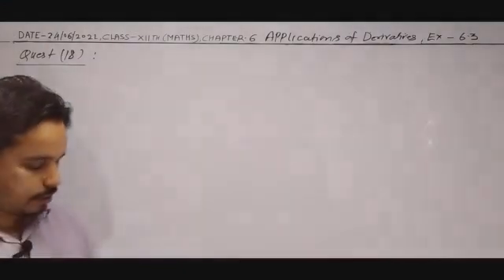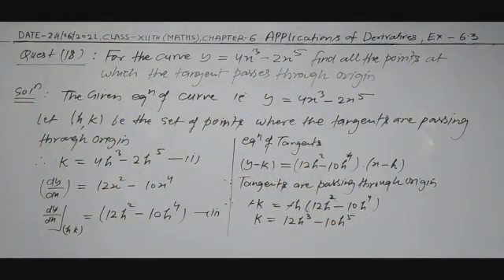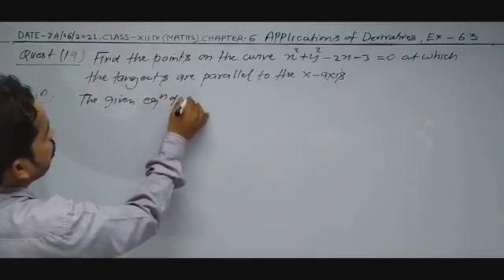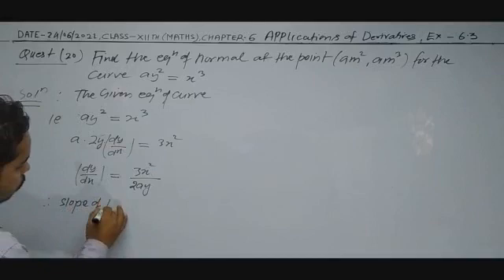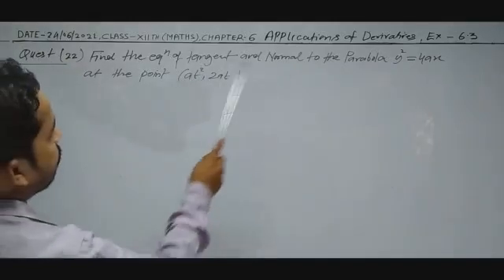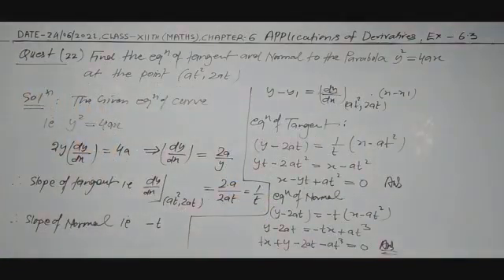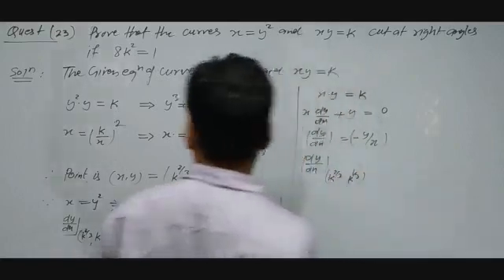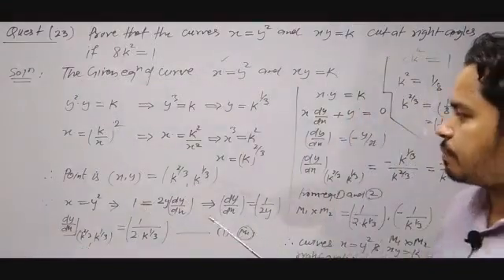Class XII th Mathematics 24 06 2021 By Mr. Pawan Kumar Prajapati Application of Derivatives Lt.10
Class XII th Mathematics 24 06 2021 By Mr. Pawan Kumar Prajapati Application of Derivatives Lt.10 Ncert Exercise 6.3 Questions